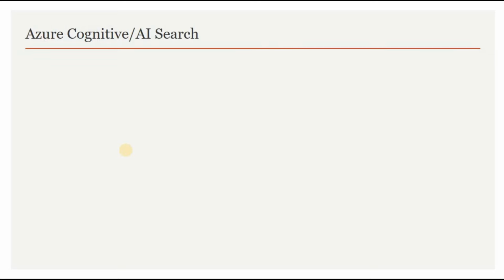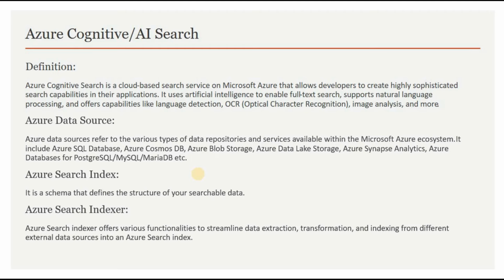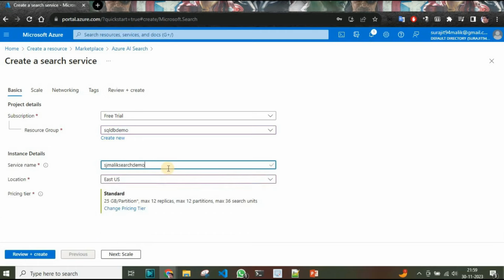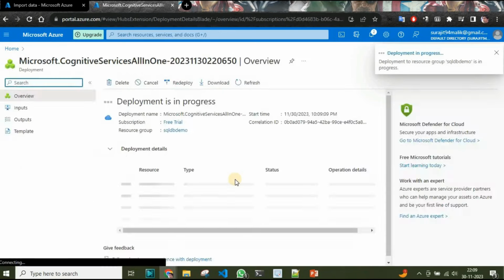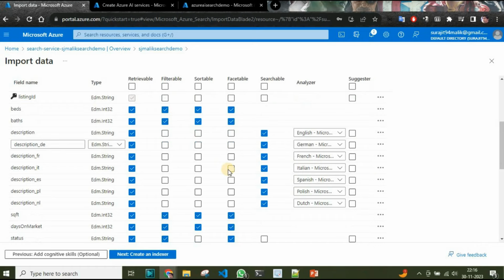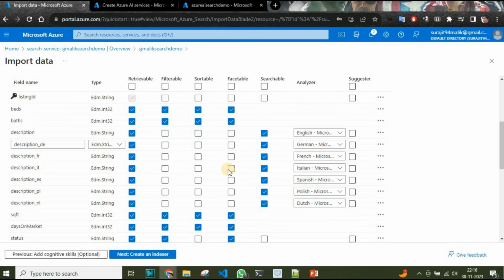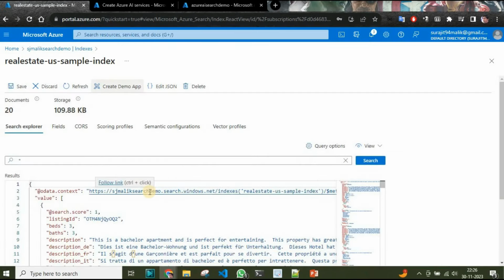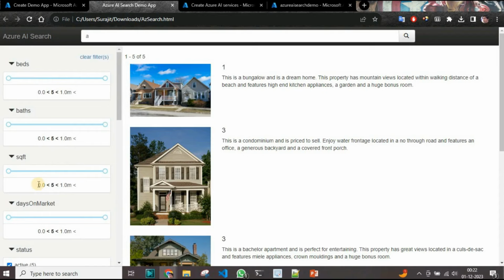Azure AI Search | Intro of Azure Datasource, Search Index, Indexer | Microsoft Azure Tutorial Part 3